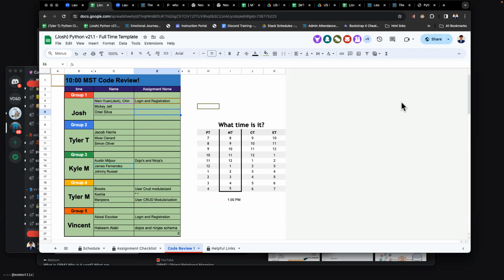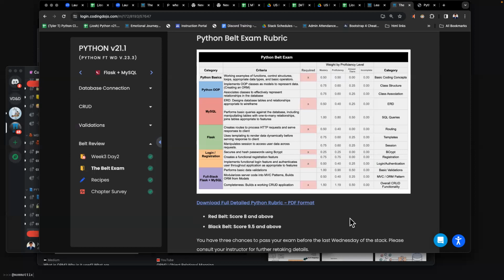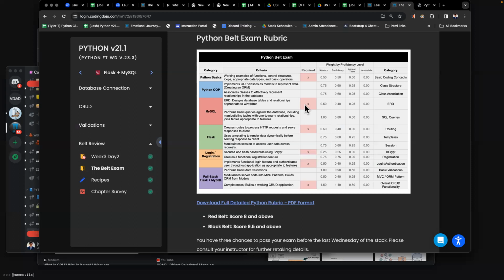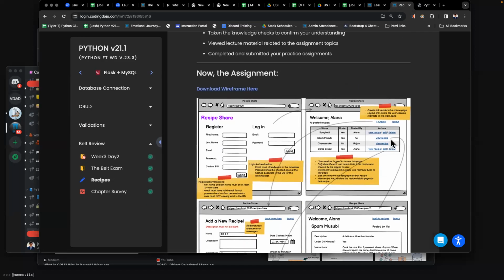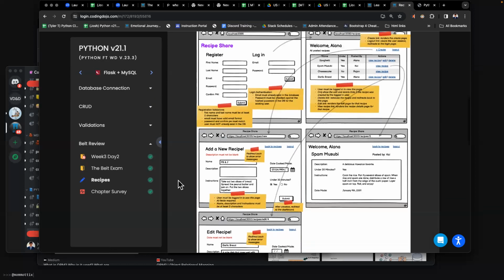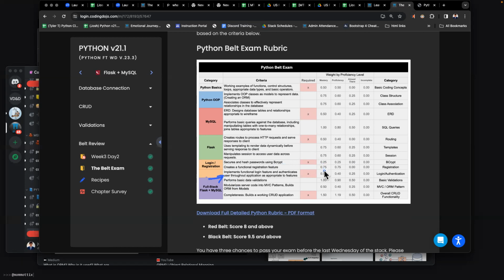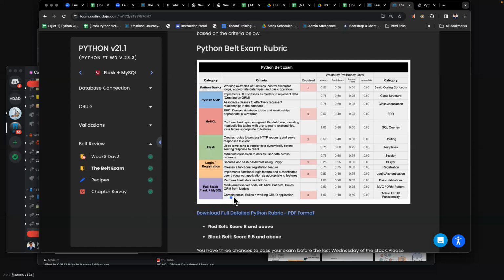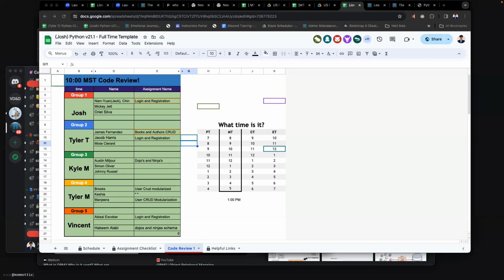Python Week 3 Day 3 Exam Day Instructions